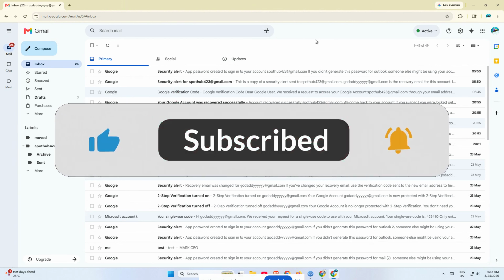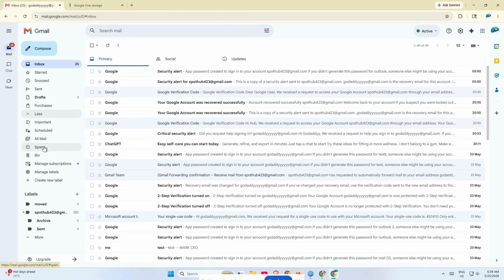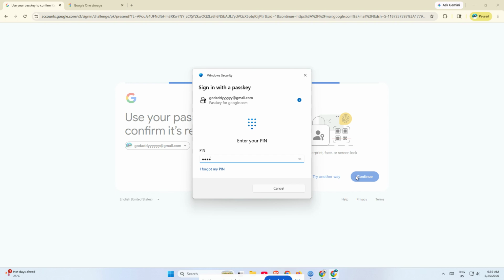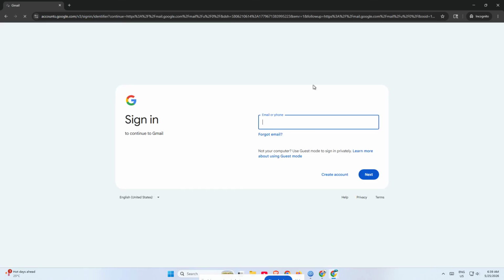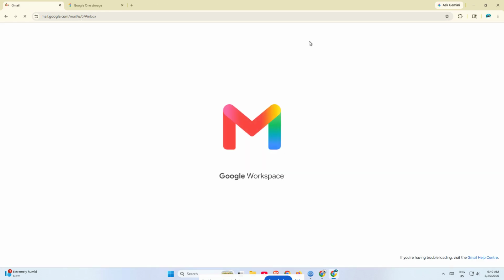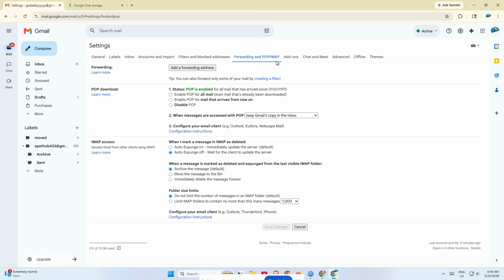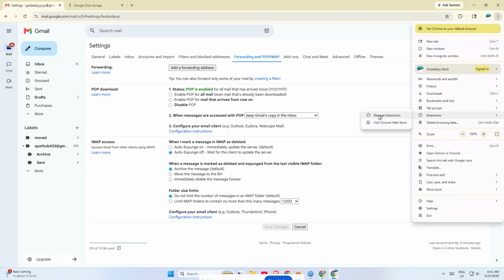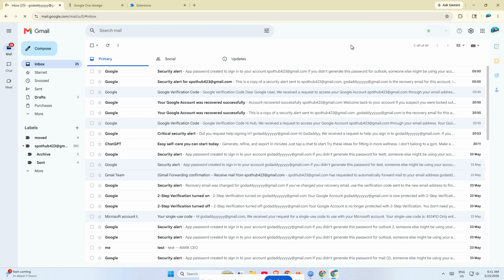Fix Gmail Error Cannot Get Mail (Easy Troubleshooting Guide)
Learn how to fix the Gmail error cannot get mail with simple step-by-step troubleshooting. This guide covers storage checks, sign-in refreshes, Incognito mode, cache clearing, IMAP settings, and extension conflicts.

🕚Timestamps:
00:00 Intro
00:28 Check Google Storage
01:15 Sign Out And Sign Back In
01:45 Use Incognito Mode
02:12 Clear Cache And Cookies
02:42 Enable IMAP
03:14 Disable Browser Extensions
03:45 Final Recap

✍️What You'll Learn In This Video:
• How To Check Google Storage For Gmail Errors
• How To Sign Out And Sign Back In To Gmail
• How To Use Incognito Mode To Troubleshoot Gmail
• How To Clear Cache And Cookies For Gmail Fixes
• How To Enable IMAP In Gmail Settings
• How To Disable Browser Extensions That Break Gmail

💡Pro Tips:
• Free up space in Gmail, Drive, and Photos together to avoid storage-related mail issues.
• If Gmail works in Incognito, your browser cache or extensions are likely the cause.
• Test extensions one at a time so you can quickly find the one causing the problem.
• Restart your browser after every major change to make sure settings fully apply.